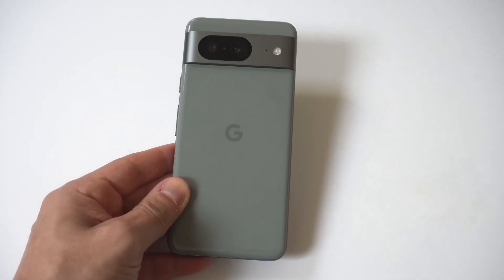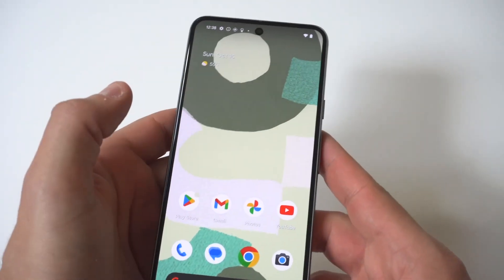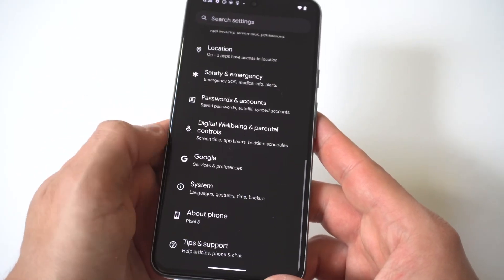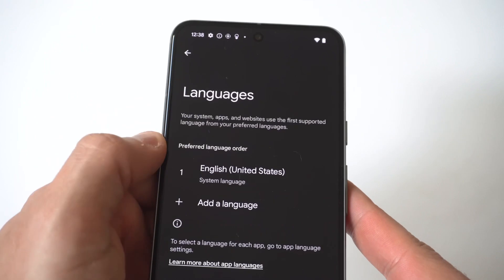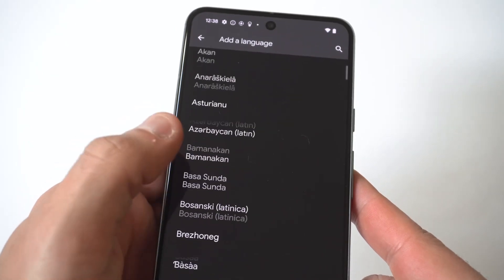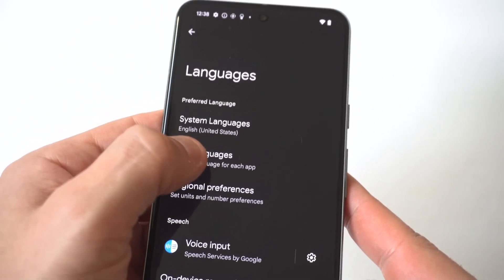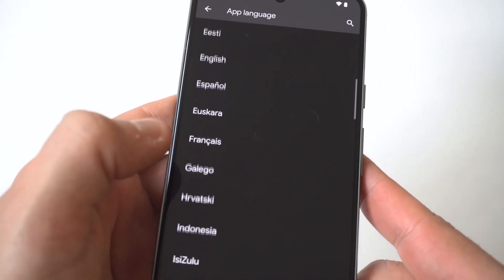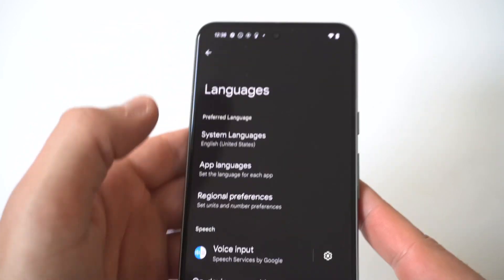How To Change System Language On Google Pixel 8 / 8 Pro - Easy